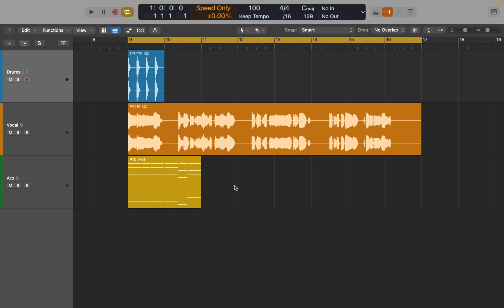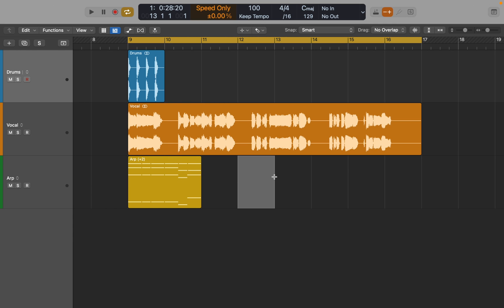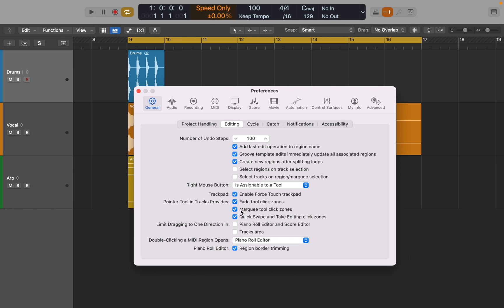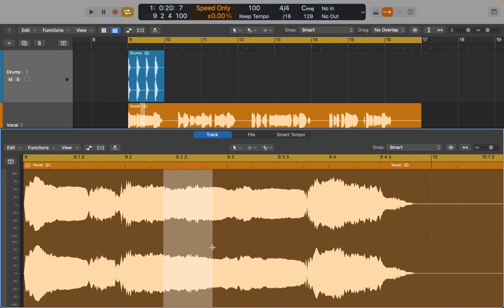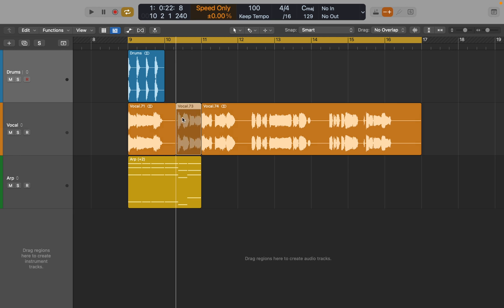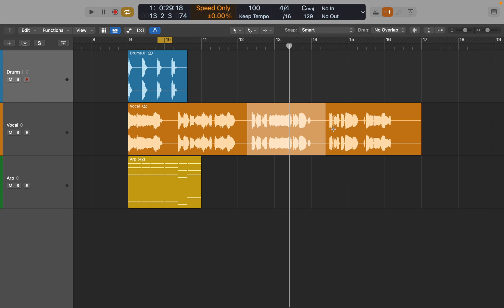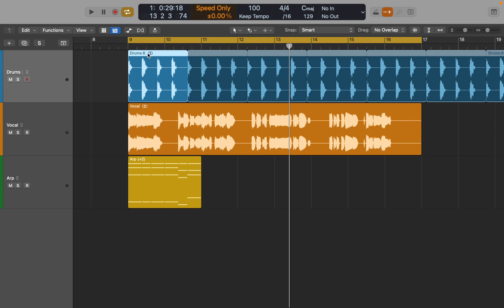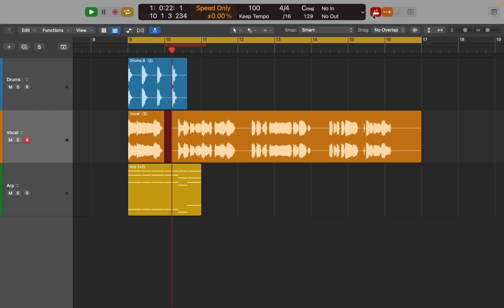Logic Pro: Marquee Tool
In this video I explain how to use Marquee Tool in Logic Pro.